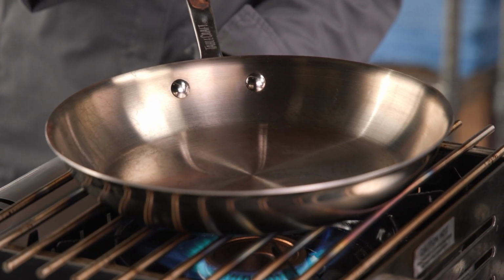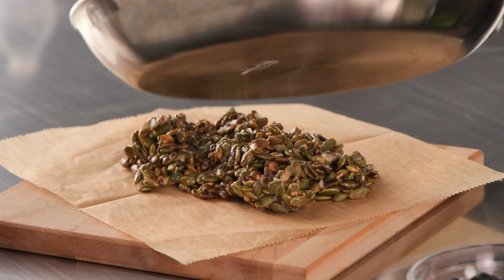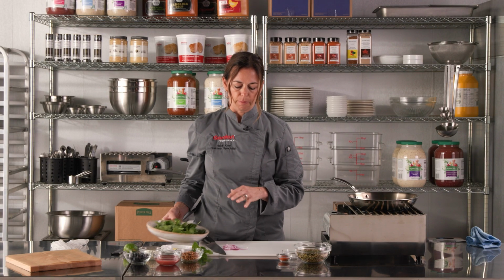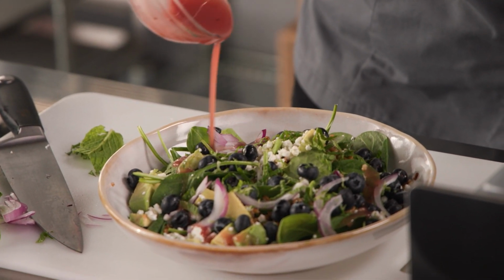Make a Berry Salad with Carmelized Pepitas Using Pepper Mill's Blueberry Pomegranate Vinaigrette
Your restaurant menu is missing this incredible staple! Learn how to make this Berry Salad with Carmelized Pepitas with Chef Heidi Kise. Get the recipe: